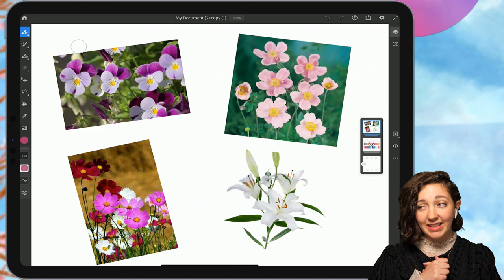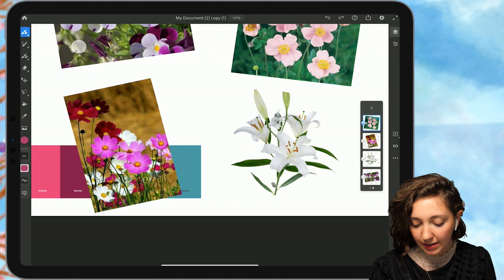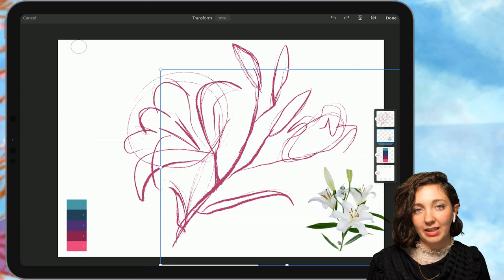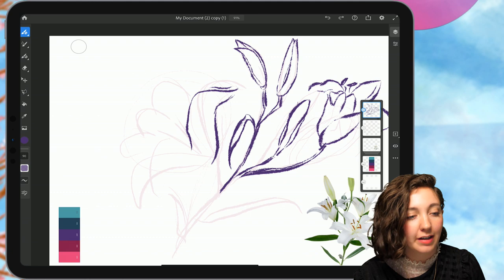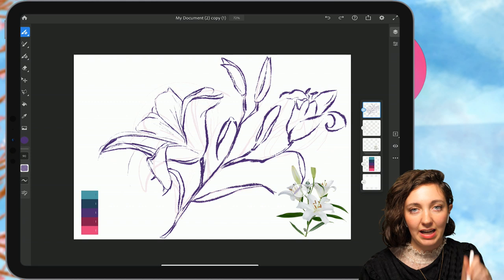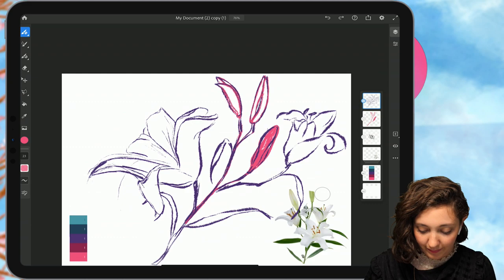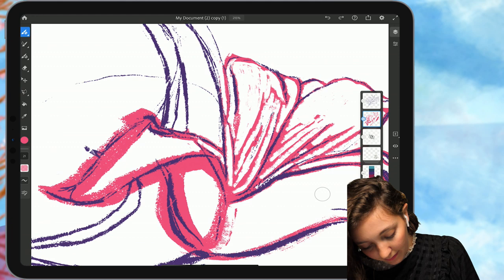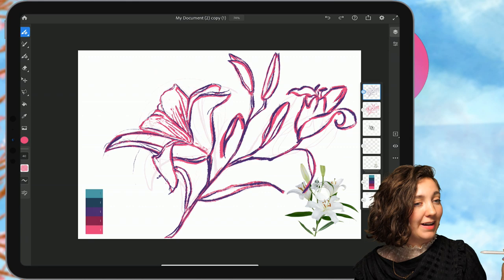Sketch Party with Kathleen Martin - 1 of 2 | Adobe Creative Cloud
Join illustrator Kathleen Martin as she sketches live in Adobe Fresco! Watch Kathleen create original drawings and illustrations using different brushes, color palettes and more. Stick around for protips on all things illustration in Fresco!

Kathleen Martin is an illustrator and Adobe Live host based in San Francisco

Chapters
01:15 Intro
06:40 Option selection
09:38 Reference tip
14:20 Sketching begins
32:45 Painting in the lines
53:44 Recap of work